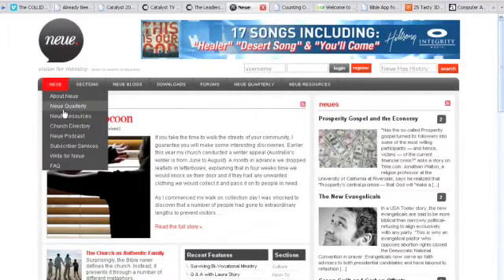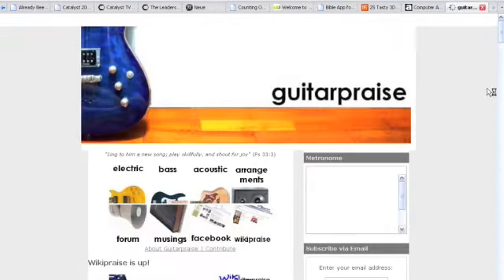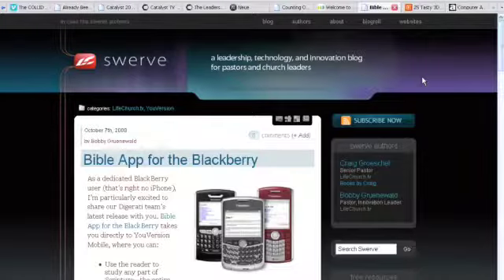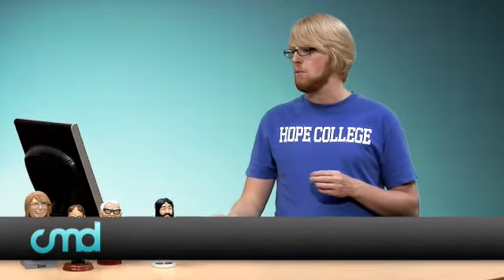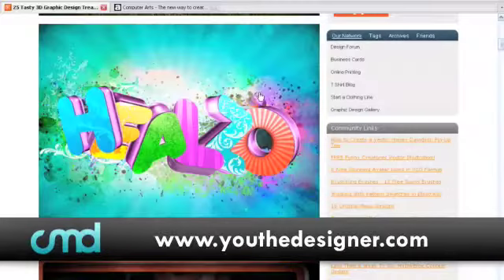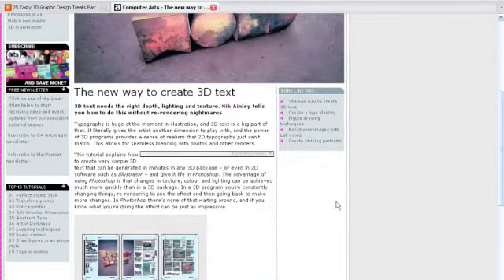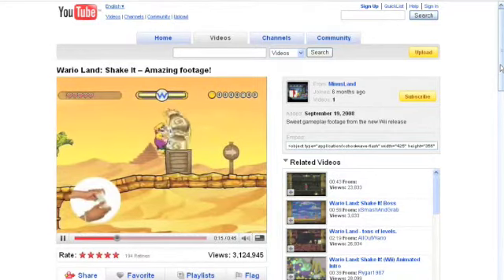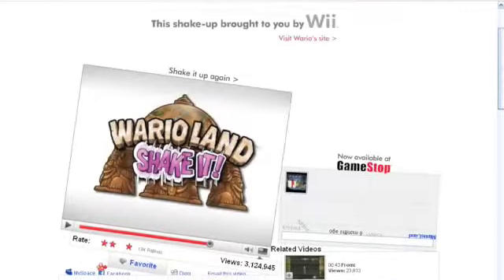CMD 34: What you missed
This week we catch up on some things you may have missed. There is a lot of news, final contest details, inspiration and some really nice free stuff! You can find more information and the show notes